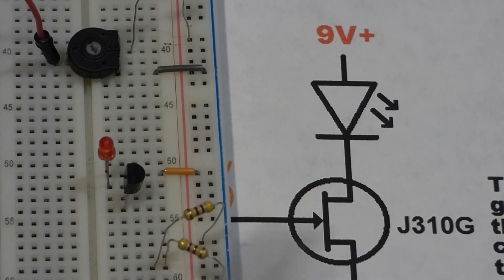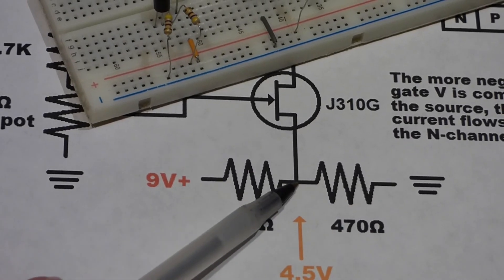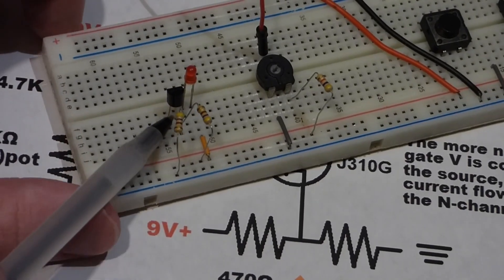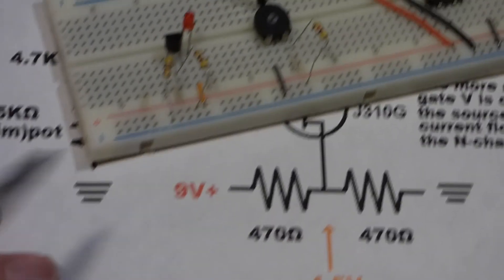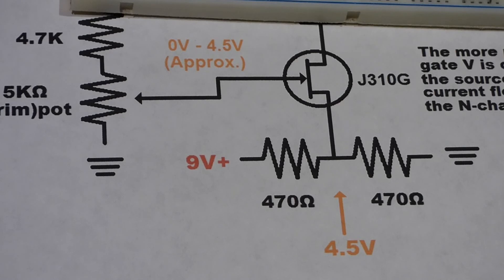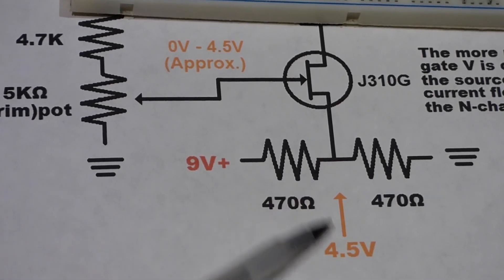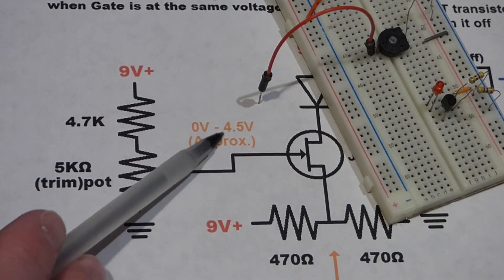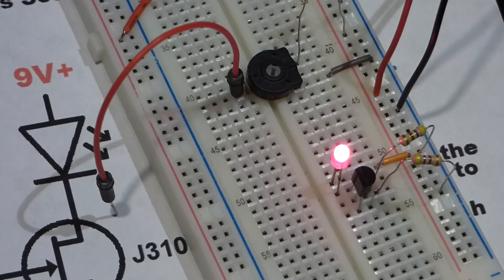N channel JFET transistor demonstration circuit and diagram explanation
I explain the J310 N-channel JFET transistor by putting together a demonstration circuit and diagram.